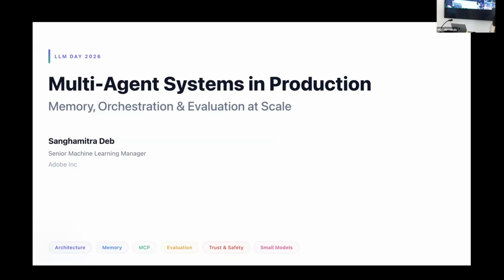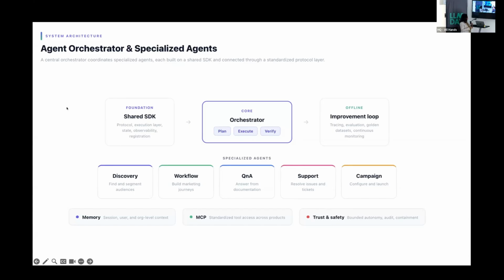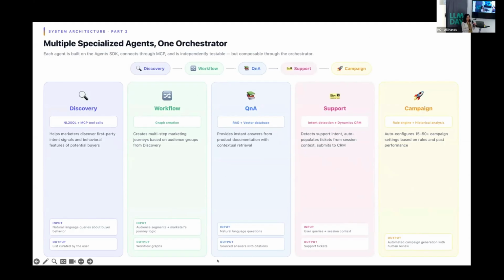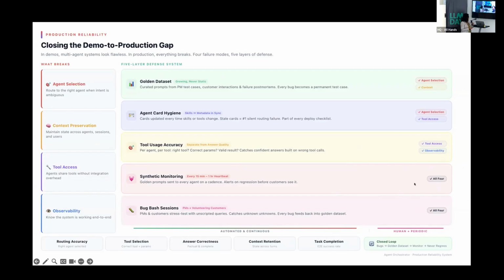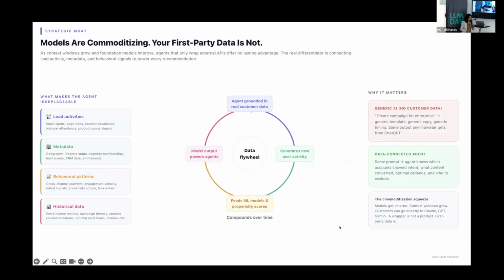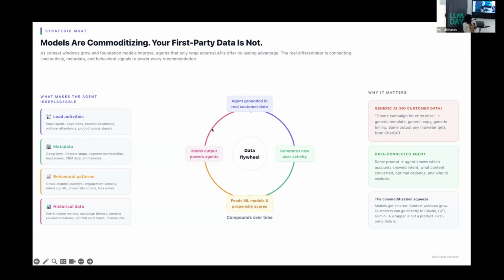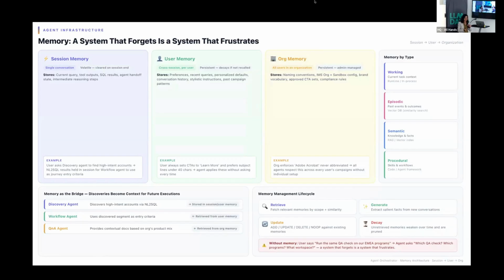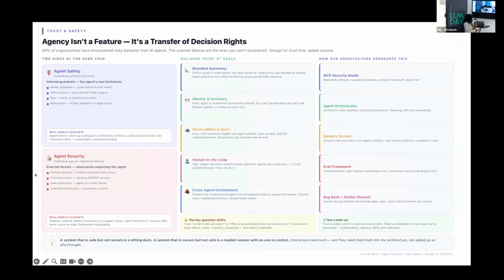Memory, Orchestration & Evaluation at Scale | Sanghamitra Deb | LLMday SF 2026 Q2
LLMday San Francisco 2026 Q2 - April 16

Chapters
00:00 Intro and Background
00:47 Why Agents for Marketing
01:01 Email Campaign Example
02:31 Human Review Guardrails
03:52 Orchestrator Architecture
05:21 Specialized Agents Suite
06:57 Workflow Graph Validation
07:41 Demo to Production Gap
09:04 Observability and Metrics
09:35 Golden Dataset Evals
11:09 End to End Testing
12:38 Keeping Agent Cards Updated
13:44 Agents Improving Agents
14:02 GEPA and AutoResearch
17:01 Data as Differentiator
18:36 Small Models and Distillation
20:51 Plans Versus Discovery
22:26 Memory That Evolves
25:03 MCP Tool Integration
26:23 Safety and Security
27:46 Bounded Autonomy Controls
29:21 Hiring for Agent Teams
30:28 Recap